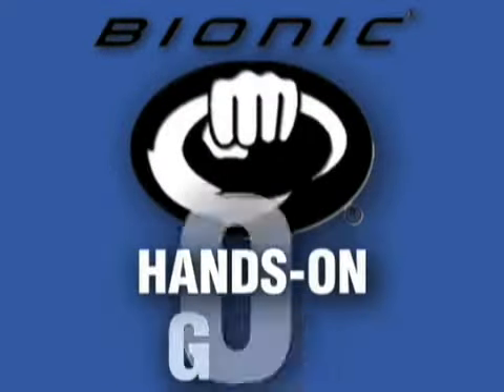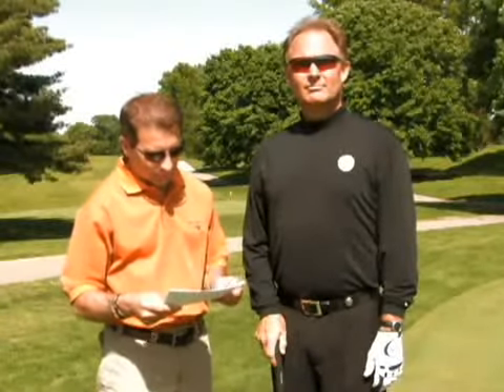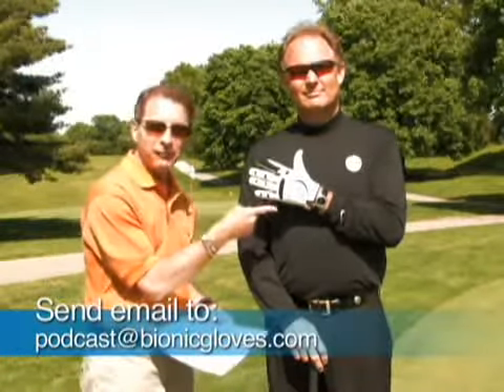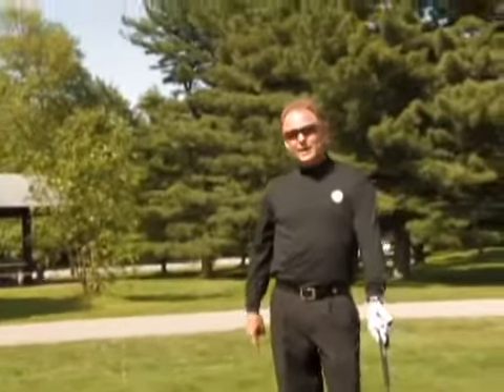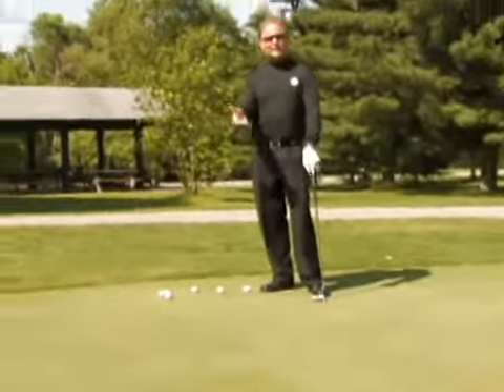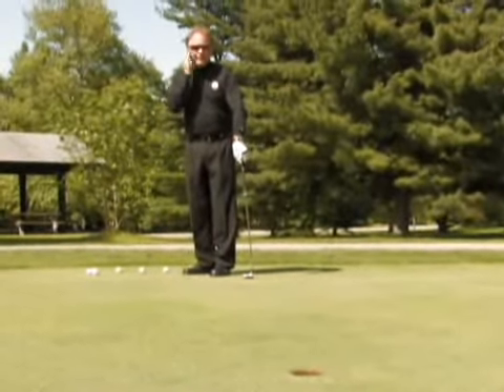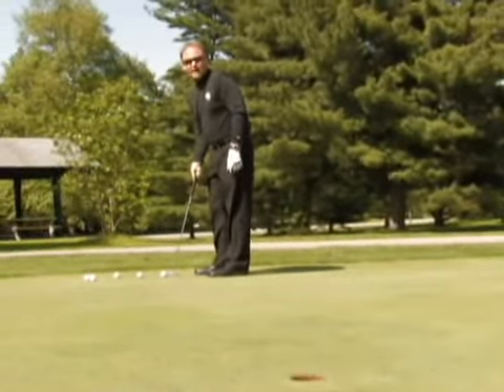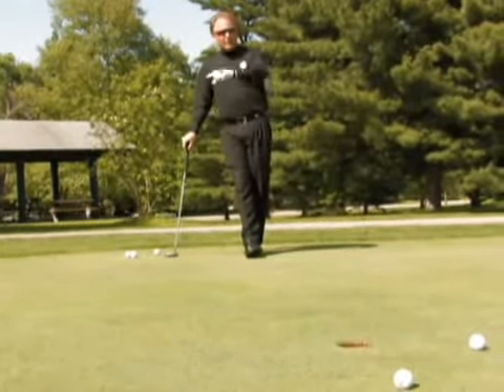#97 - Reading the Green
IN this episode we speak with PGA Pro Barry Bonifield about how to properly read a green when putting.